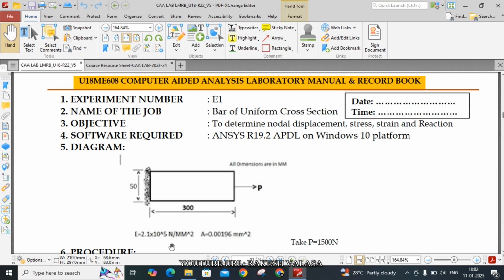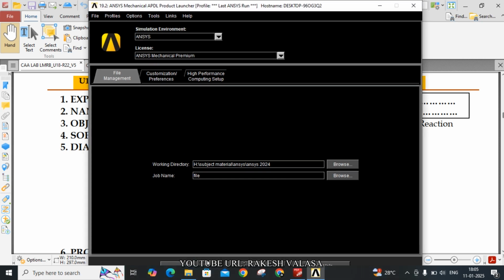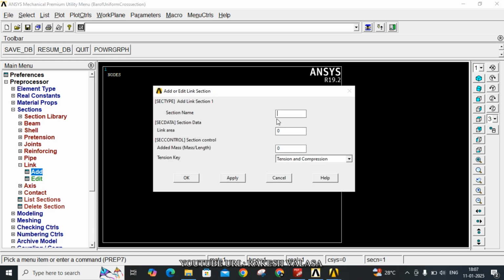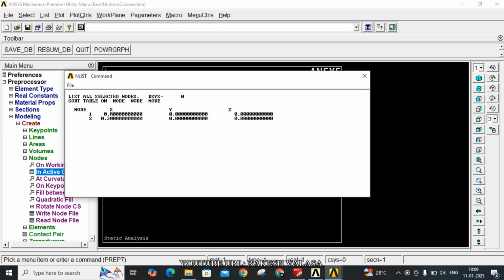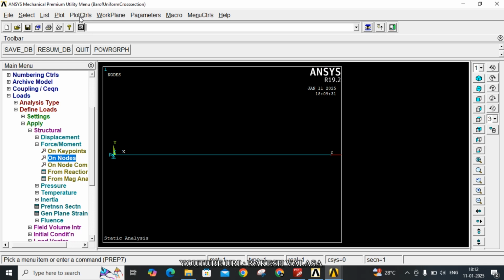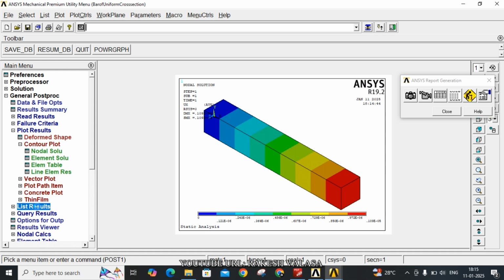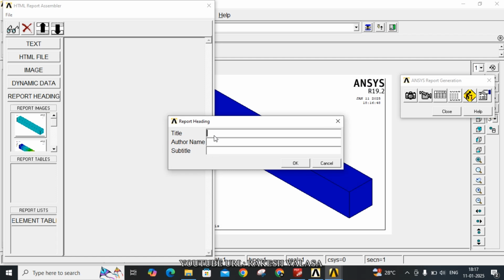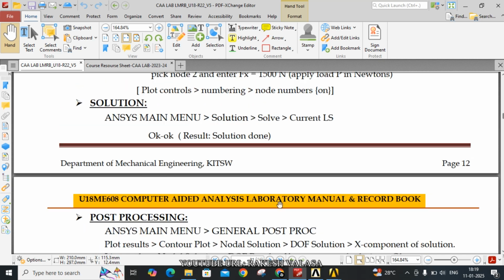Experiment-1 Bar of Uniform cross section (Computer Aided Analysis Laboratory)